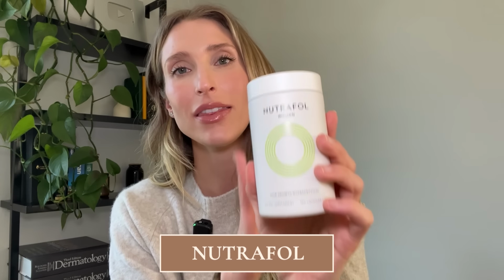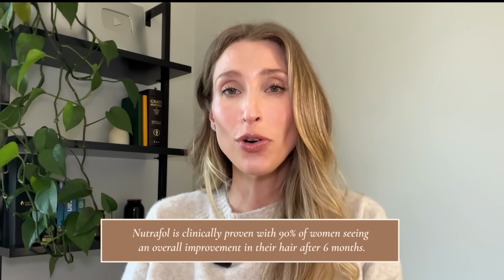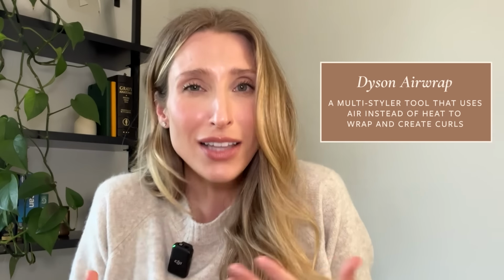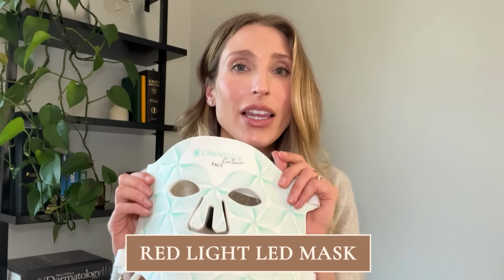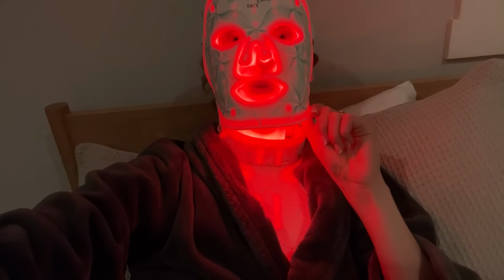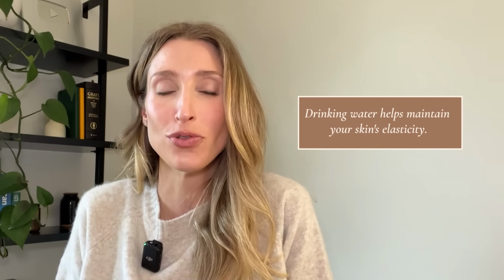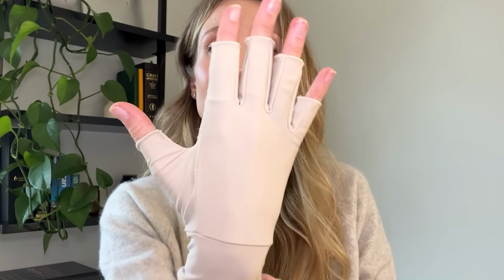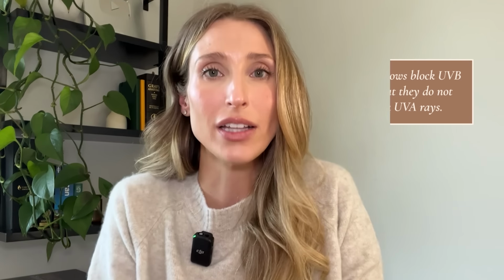Top 6 Beauty Investments For Fuller Hair and More | Dr. Sam Ellis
NutrafolPartner This video includes a partnership with Nutrafol. Use my link for $50 off your first 3 months or $106 off your first 6 months here
*Offer applied at checkout

Beauty investments for fuller hair and a healthy body are important to me. These things are not necessarily expensive, but they just take a bit of extra intention. They are things I either spend time or money on to invest in myself and the health of my hair, skin and body. Check them out and let me know how you invest in your beauty health in the comments below.

Water bottle*

CHAPTERS:
00:00 Introduction
01:12 Haircare Investments
06:30 Skincare Investments